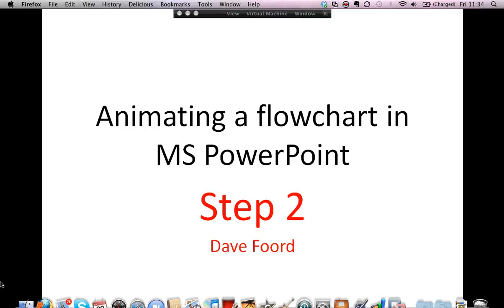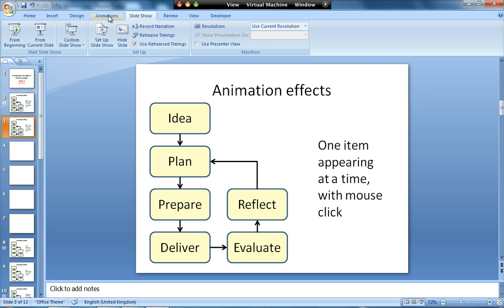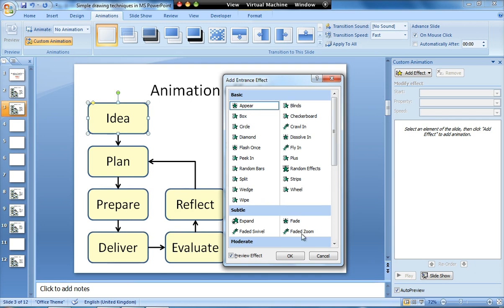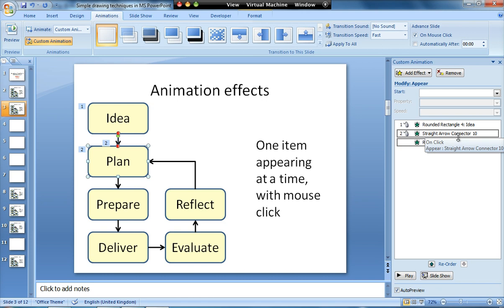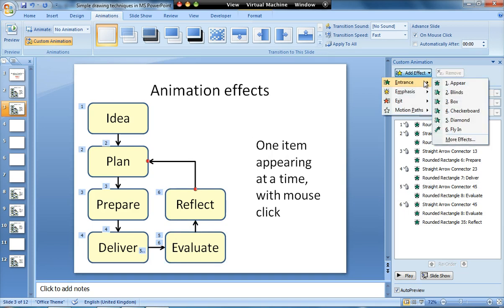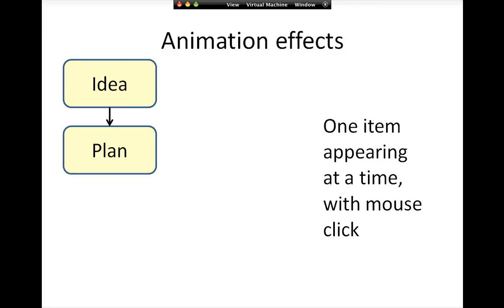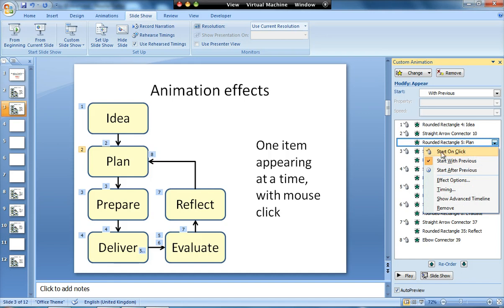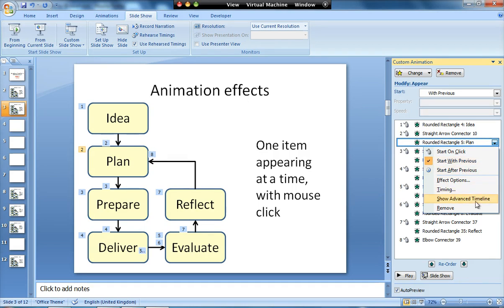Animating in MS PowerPoint - Step 2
Screencast showing step 2 of 'Animating in MS PowerPoint' - This shows how to make items 'appear' in sequence.